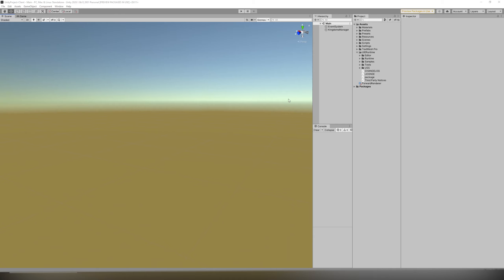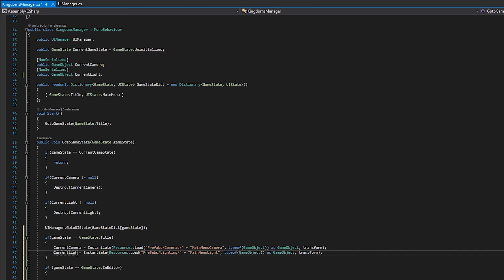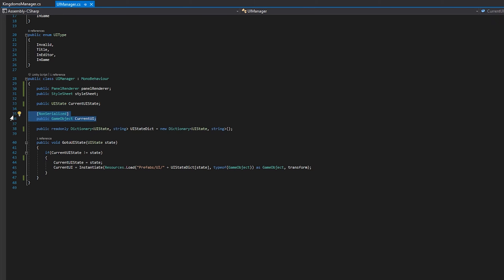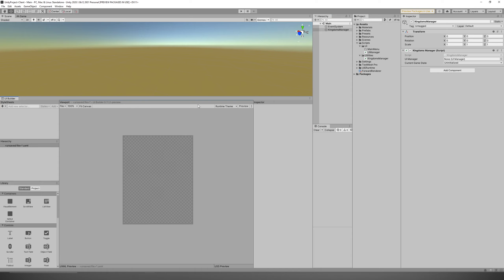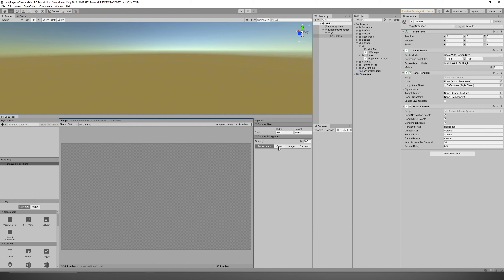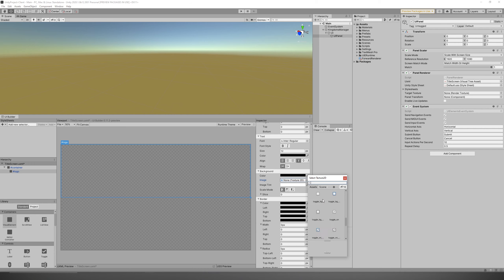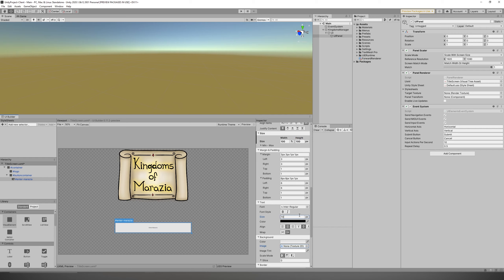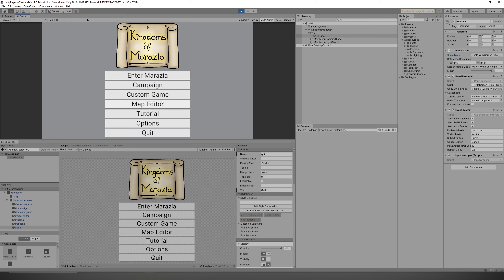Let's Make an MMORTS in Unity! - (Part 4 Working With the UI Toolkit)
For those of you who watched the previously edited part 4, I'd recommend you giving this one a try instead, I improved my methods as well as added in the parts that I had missed in my previous version. If you weren't here for old part 4... well whatever you weren't here :D

In part4 of this series, we'll be diving into learning how to setup and use the UI Builder